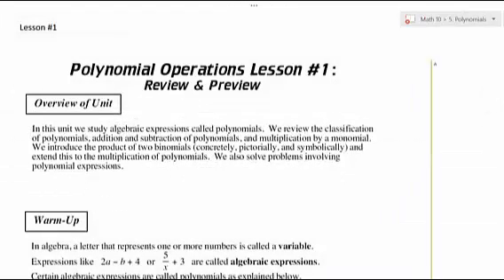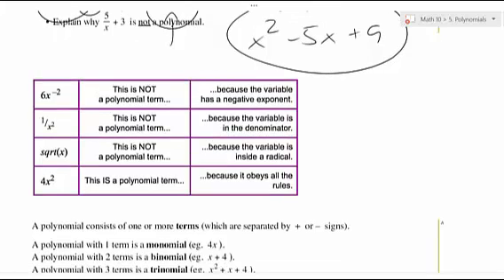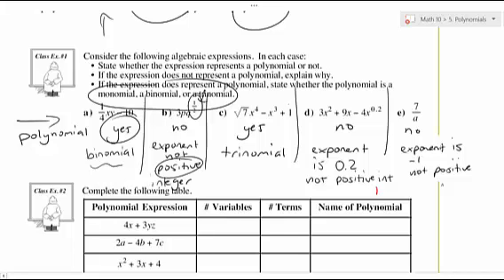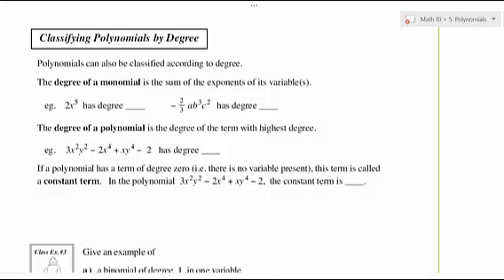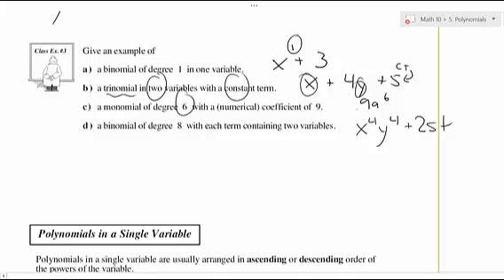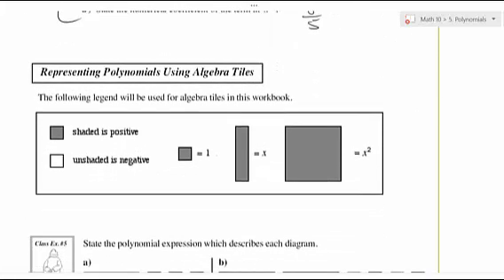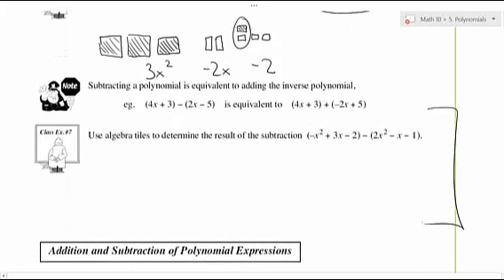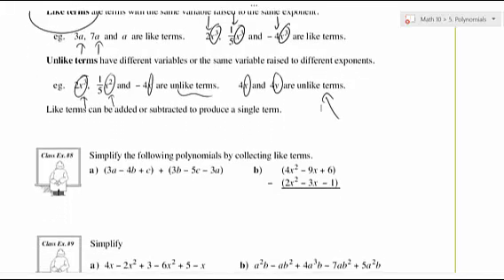AVP Math 10 Polynomial Operations Lesson 1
Robinson goes through Absolute Value Publications Foundations of Mathematics and Pre-calculus Grade 10 Polynomial Operations Lesson 1.  Here we get the background on what a polynomial is and how to classify and represent them.